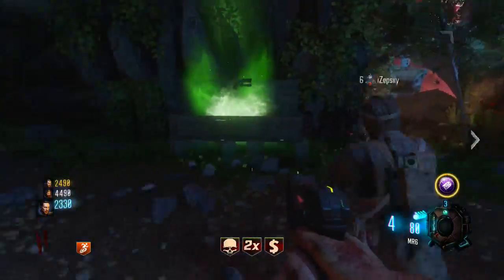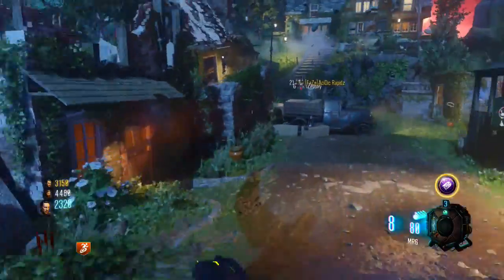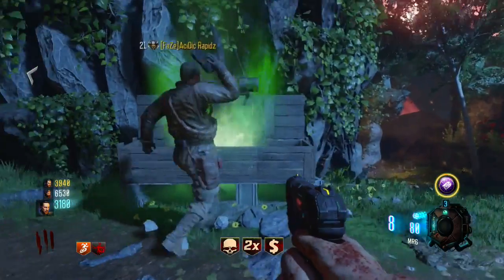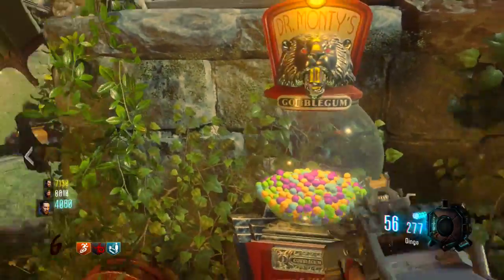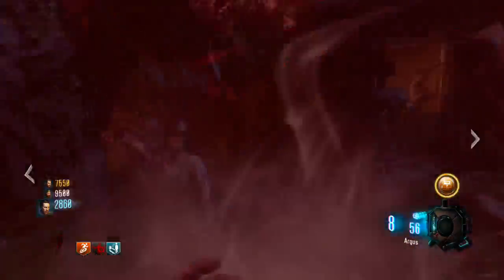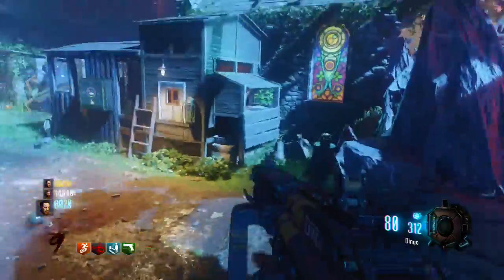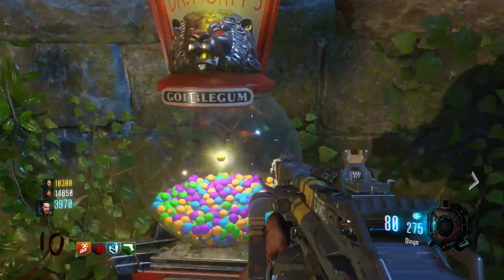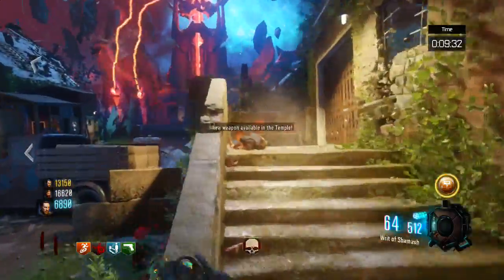REVELATIONS STARTING ROOM CHALLENGE | Part 1